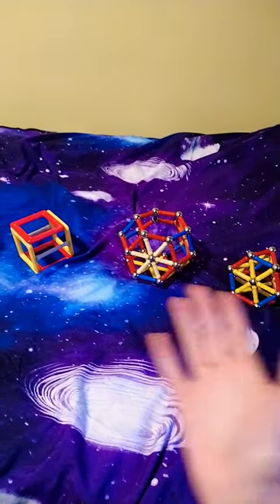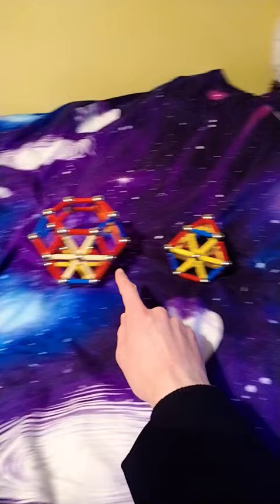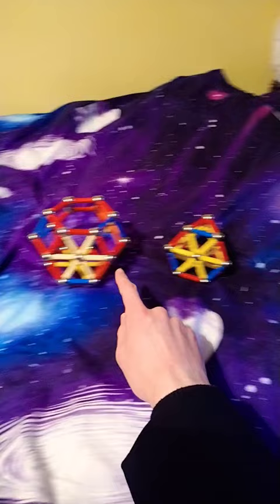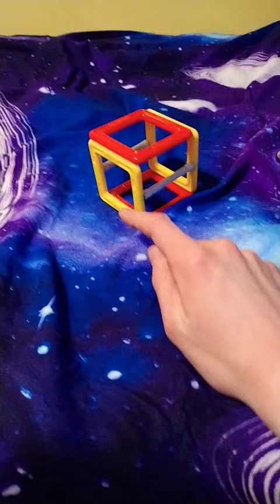The Petrie-Coxeter Polyhedra (Inspired by jan Misali) ✡️◾✡️ ◾✡️◾✡️◾✡️◾ ✡️◾ ✡️◾✡️◾ ✡️ ◾...